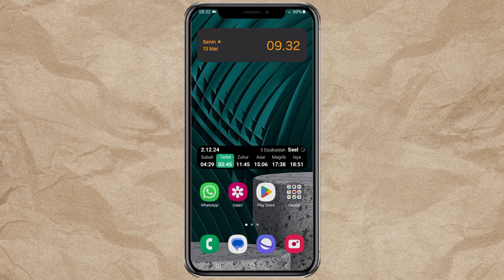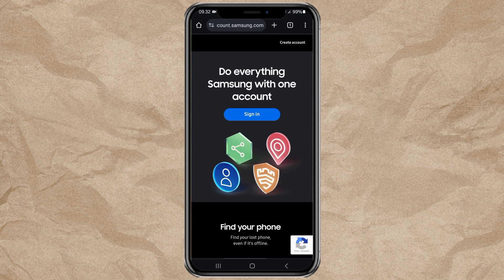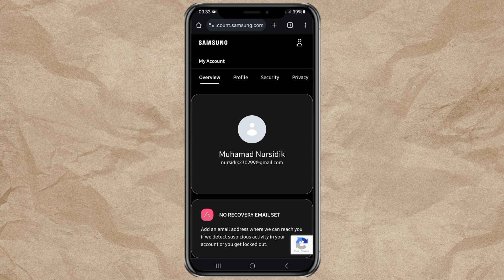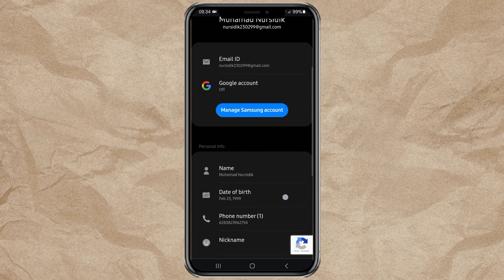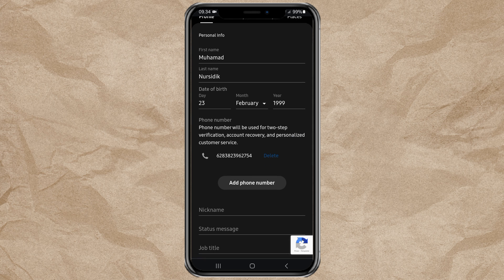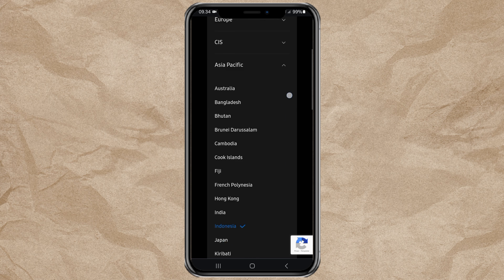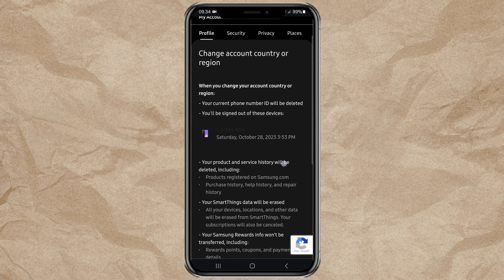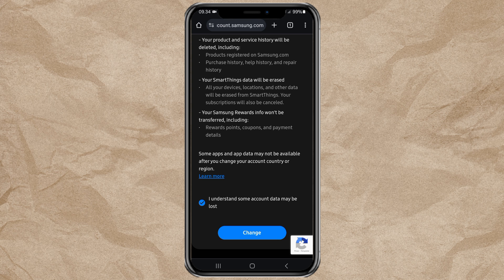How to Change Country / Region on Samsung Phone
Changing the country on your Samsung phone is easy with this step-by-step guide!

In this tutorial, we'll show you how to do it effortlessly. and log in with your Samsung account credentials. Once logged in successfully, navigate to the Profile section and click on the Edit profile information button.

Next, tap on the Country and Region option, select your new location, and click Change. It's important to note that you can only change your country on a Samsung phone once every 6 months. Check the box to confirm your understanding, then click Change, and you're all set!